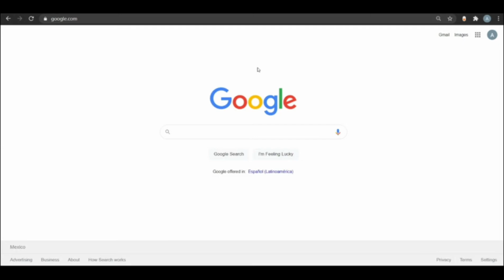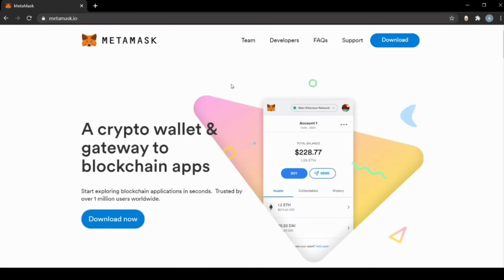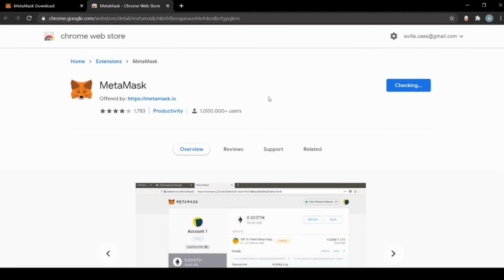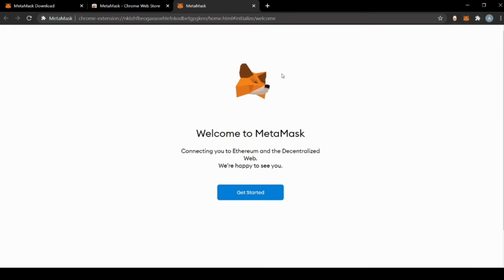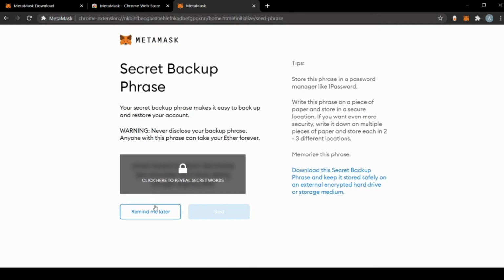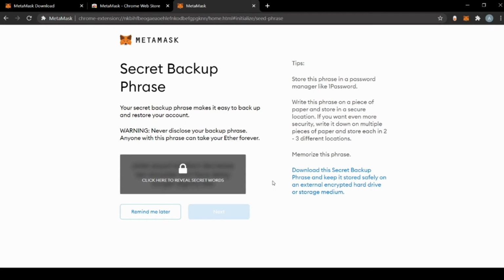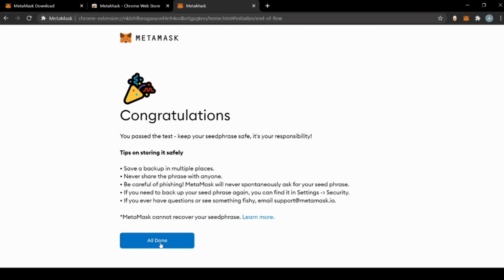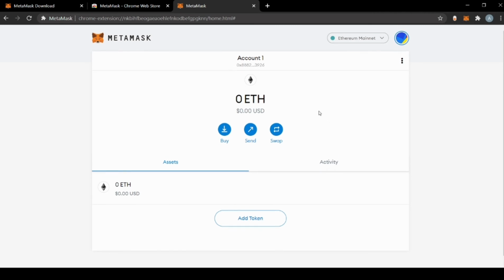How to open a Metamask Wallet - Tutorial Step by step for Begginers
In this video we show you how to download and open a Metamask account step by step. MetaMask is a Crypto wallet on your browser extension that you can download and install on the likes of Google Chrome, Mozilla Firefox, and Brave. The crypto wallet, launched in 2016, keeps your data and cryptocurrency secure.

Download MetaMask Here:
metamask.io